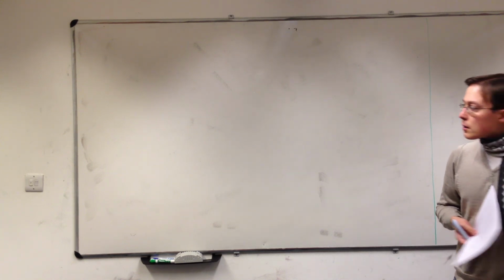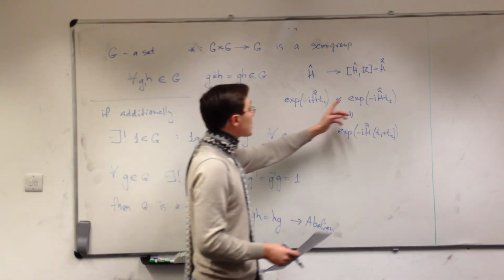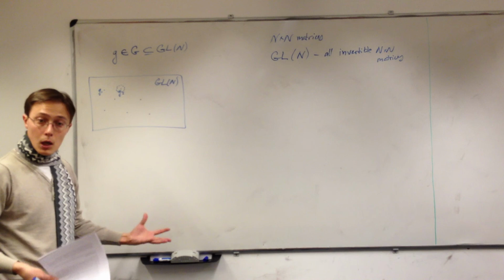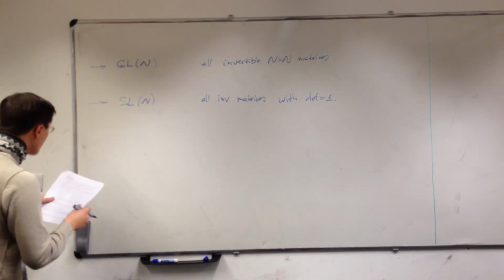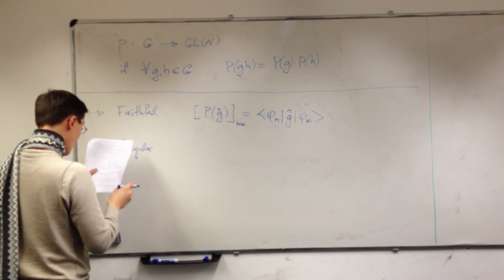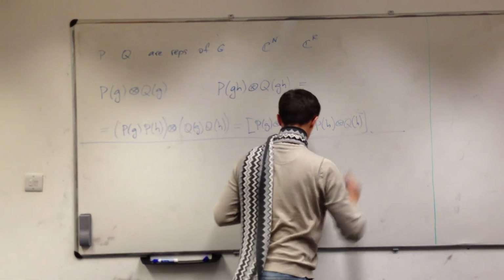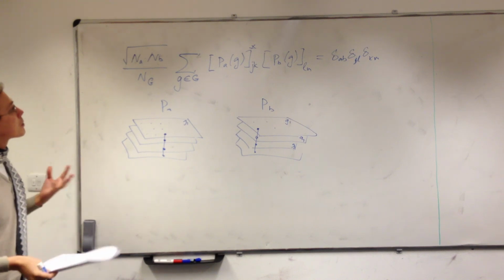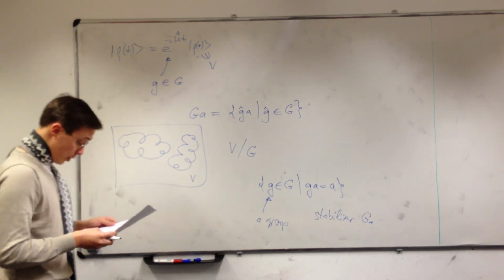Spin Dynamics - Groups and algebras, part I